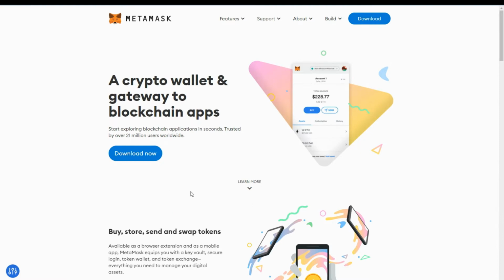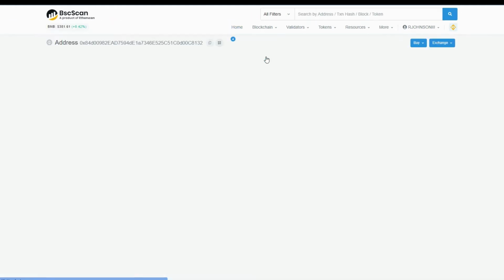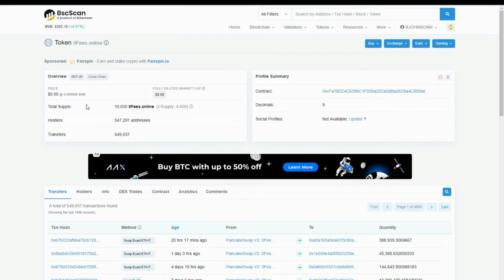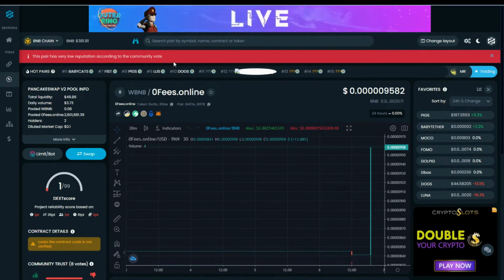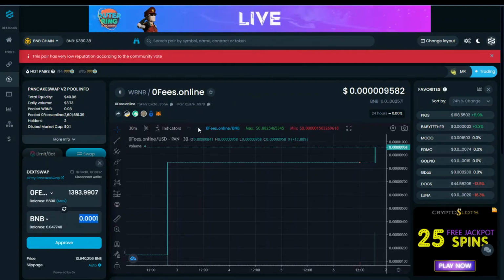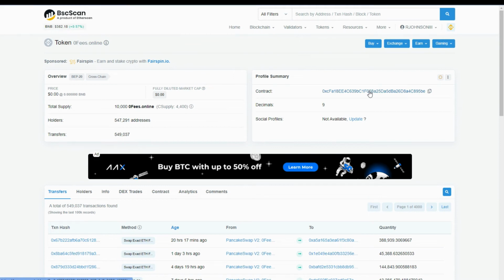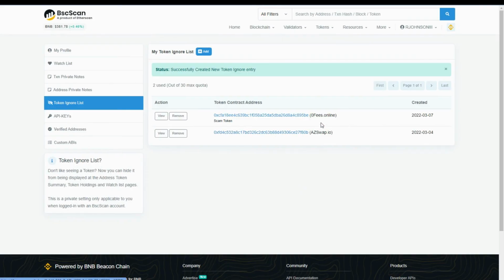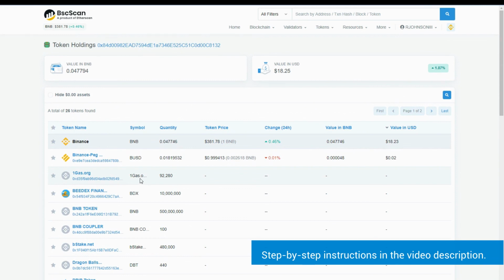Don't Get Hacked! How to Remove Scam Tokens from your Metamask Wallet